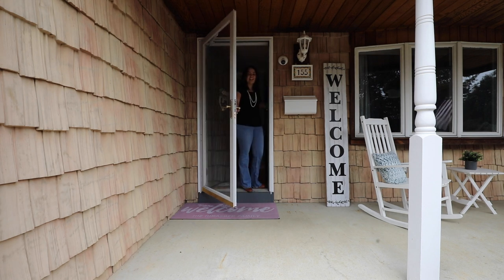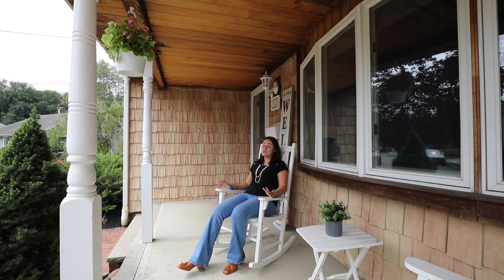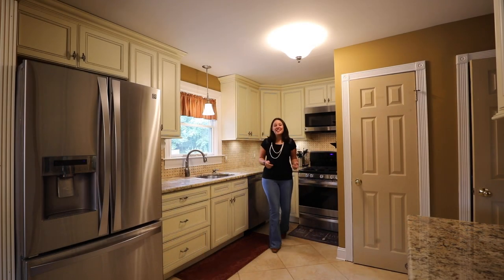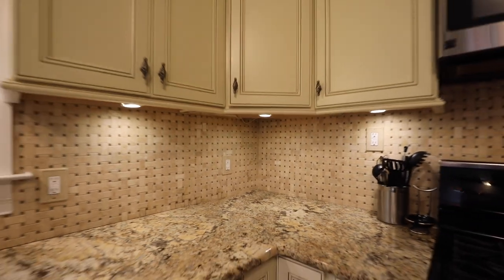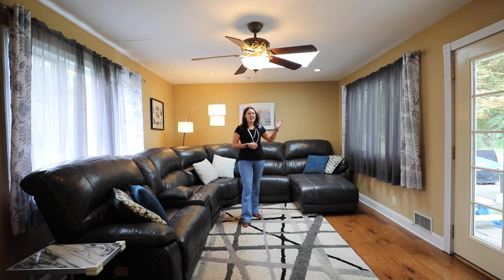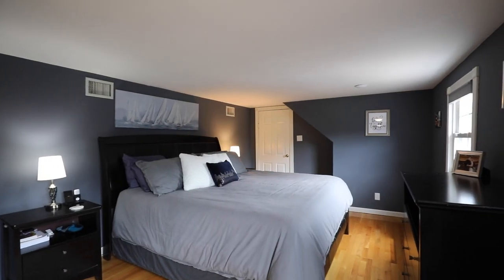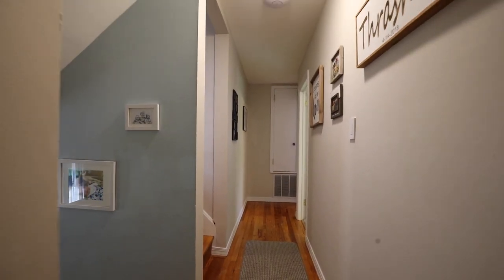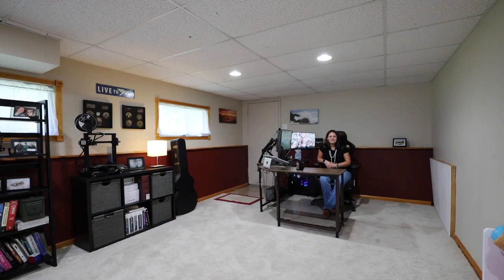Spotswood, NJ Real Estate | 155 Willard Clark Circle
Beautiful And Spacious 3 Bedroom, 2 Bathroom, Split Level Home Now Available In Charming Spotswood. When You First Walk In, You'll Be Greeted By A Lovely Formal Living Room With Coat Closet Storage. On The Same Floor, You'll Find An Upgraded Kitchen With Granite Countertops That Opens Up To A Dining Area And A Family Room. Lots Of Natural Light Enters This Home Through The Windows And Skylight. Downstairs You'll Find A Finished Basement With Very Flexible Usage. The Basement Leads Out To The Spacious 2 Car Garage. Upstairs Are Two Well-sized Bedrooms And A Full Bath. Have Lots Of Privacy In Your Third-floor Primary Suite Featuring Tremendous Closets And A Full Bathroom. Maintain Your Peace Of Mind With The Five Outdoor Security Cameras, Generator, Newer Water Heater, And Furnace Included With This Stunning Home. Outdoor Entertaining Will Be A Breeze With This Oversized, Large Lot!

Ready to start the conversation about moving to Central NJ?  Click the link below to schedule your private Zoom video call with a member of our team to learn more about the Garden State.

📲 We have so many people contacting us who are moving here to Central NJ and we ABSOLUTELY love it! Honestly, if you are moving or relocating here to Middlesex County or Central NJ, we can make that transition so much easier on you!!